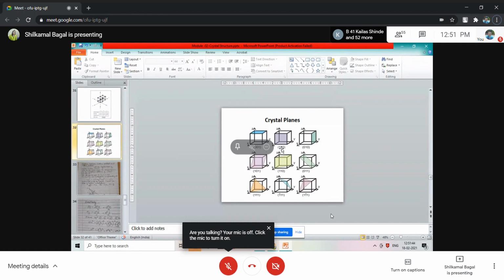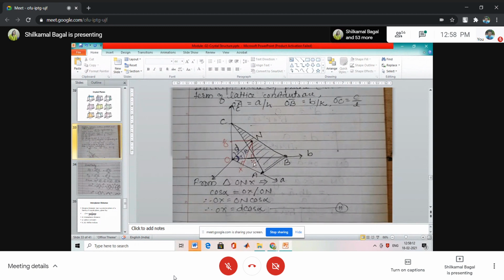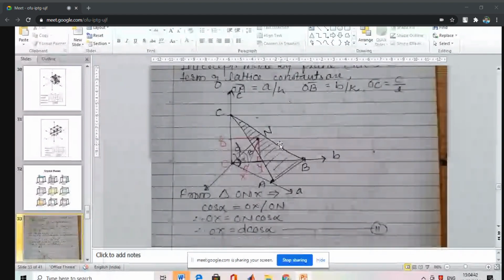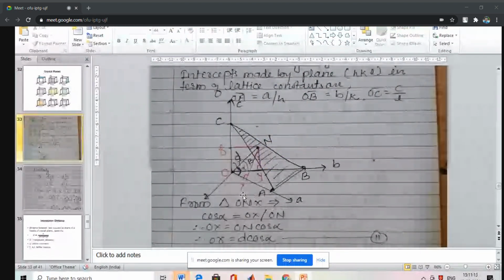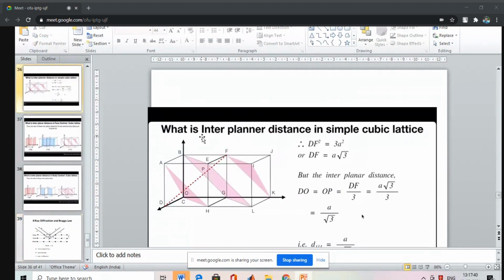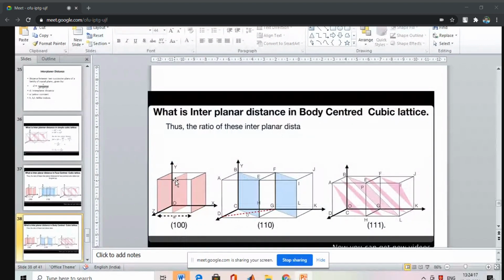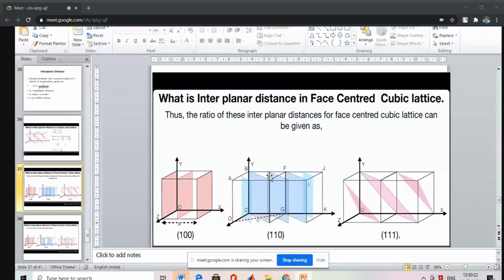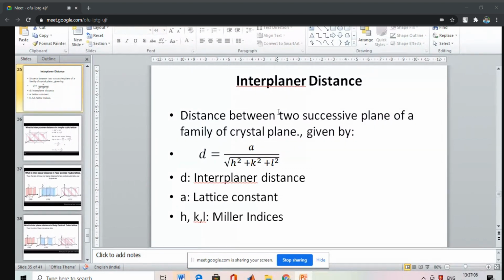Engineering Phy II Crystal structures (Cont'd)